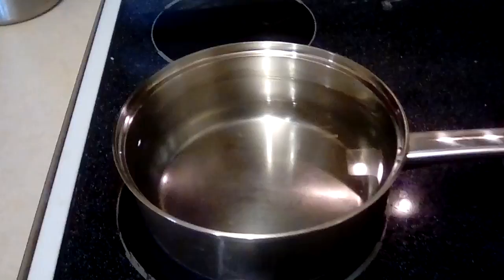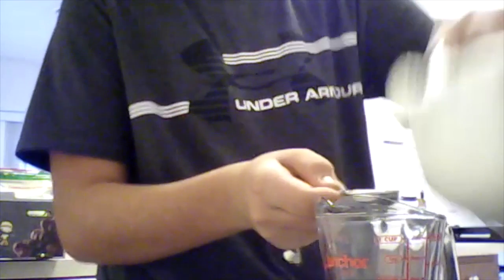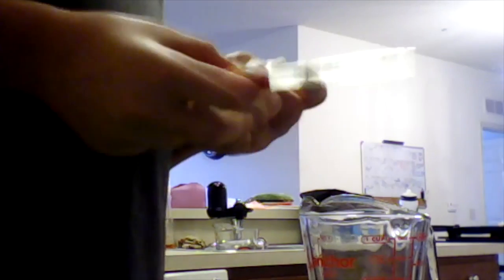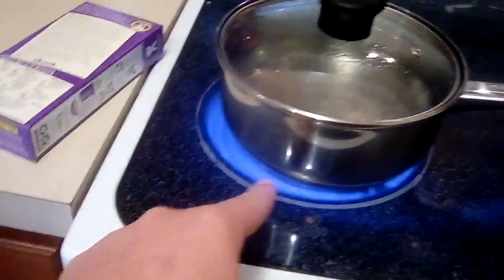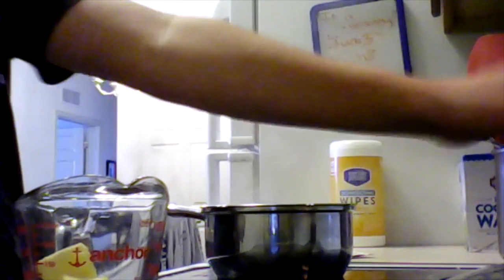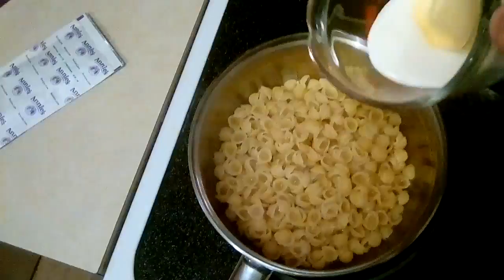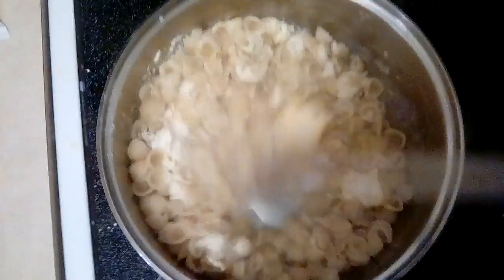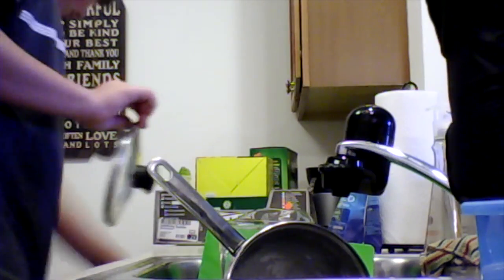How To Make Mac 'N Cheese - With Matteo!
Today, or a month ago, I decided to make Mac 'N Cheese! I finally got to editing last night and i finished!